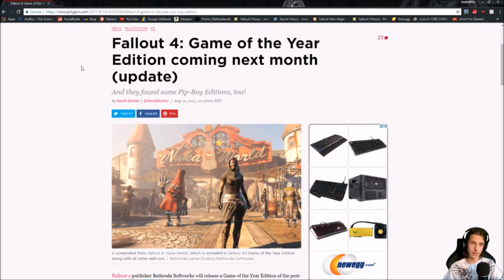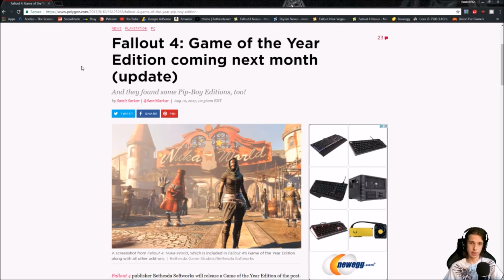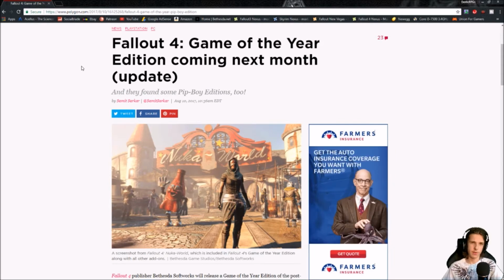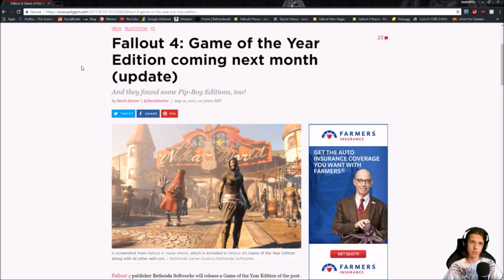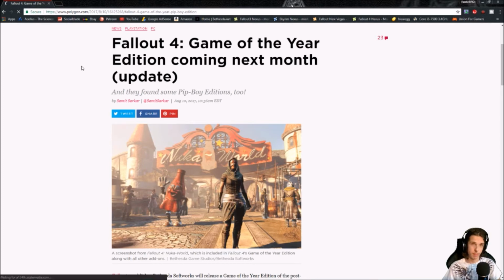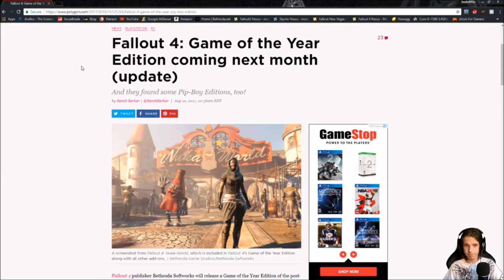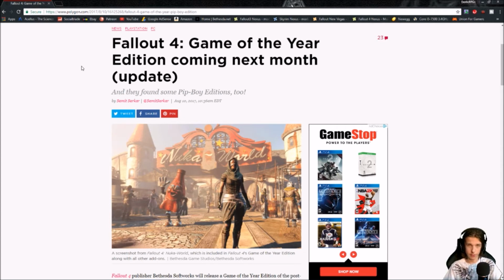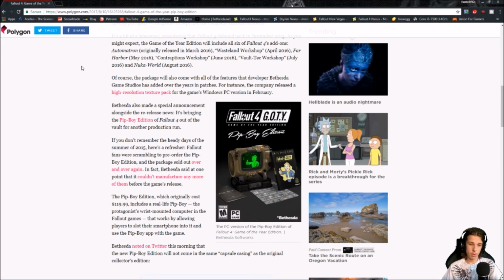Fallout 4: Game of the Year Edition - A Grand Move From Bethesda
It's finally here. Here are my thoughts on Fallout 4 Game of the Year Edition.